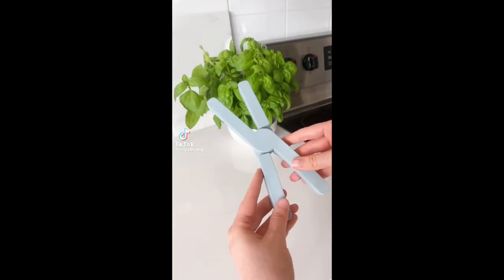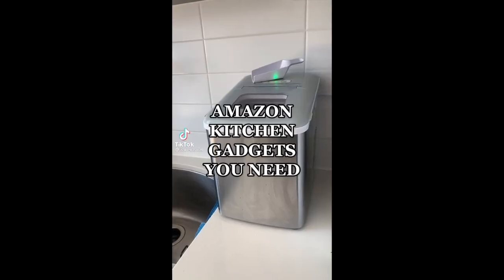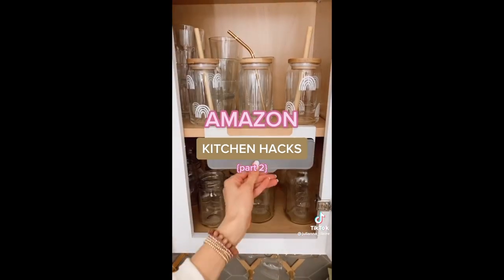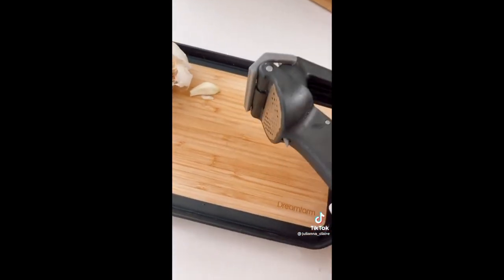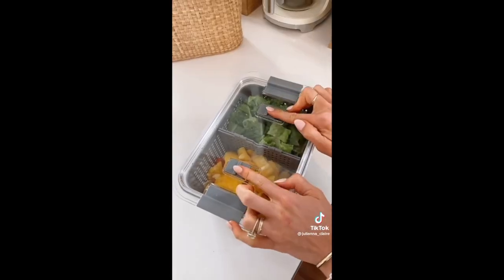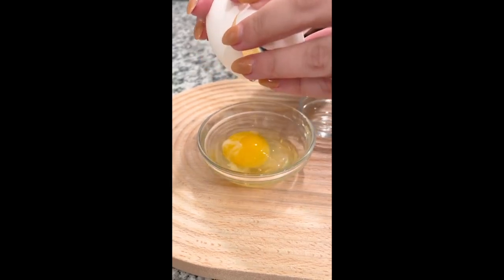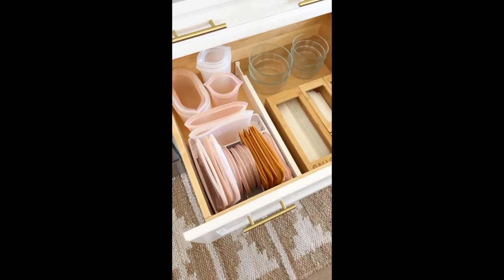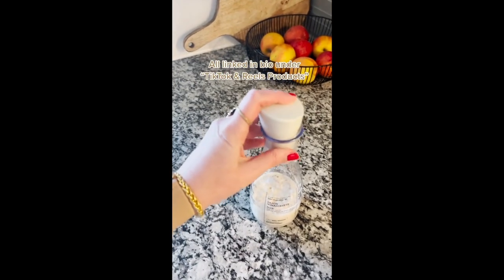TIKTOK AMAZON MUST HAVES Kitchen Edition #11 🫐 w/ links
★ PRODUCT LINKS ★
Video #1 00:00 @anya.bumag
Foldable Trivets
Over the cabinet bin

Video #2 00:11 @heartdefensor
Egg Cracker Opener

Video #3 00:30 @isabellasloft
Ice Maker

Sliding Caddy
Under the Cabinet Pull Out Organizer

Food Storage Set

Garlic Press

Cutting Board
Electric Grater
Food Storage Container Set

Silicone Splash Guard

Crockpot Lid Holder
Egg Separater
Cast Iron Skillet Handle Cover

Lid Organizer (similar)
Bamboo Organizers

Tiered Under the Sink Organizer
Glass Mugs
Salad Dressing Maker

Video #12 03:35 @bymichellelei
Wood Storage Box -
Silicone Straws
Ceramic Berry Baskets
Glass Cream Pitcher
Stoneware Oil Dispenser Set

Video #13 03:51 @haubes
Lid Holder / Spoon Rest
Glass Mugs
Glass Storage Containers

Video #14 04:01 @hayleylombard_
Wine Glasses
Soap Dispenser Set
Porcelain Plates
Wood Pedestal
Pasta Bowls
Glass Carafe
Porcelain Bowls